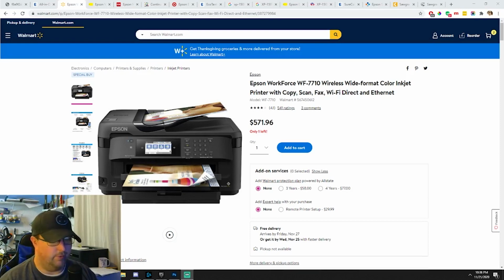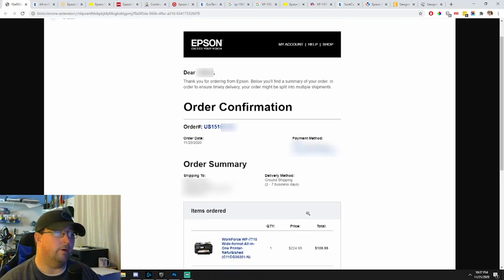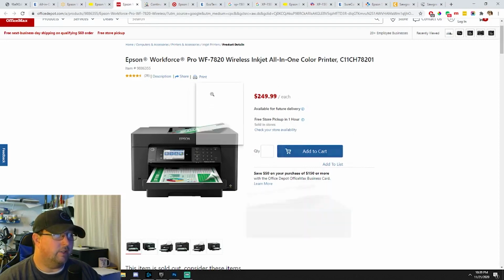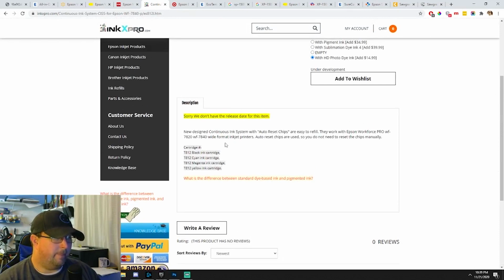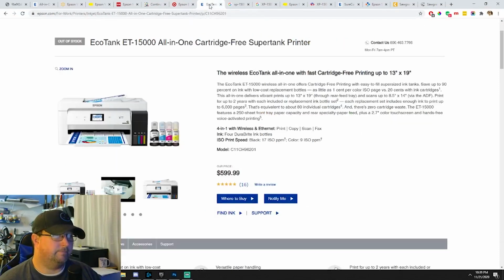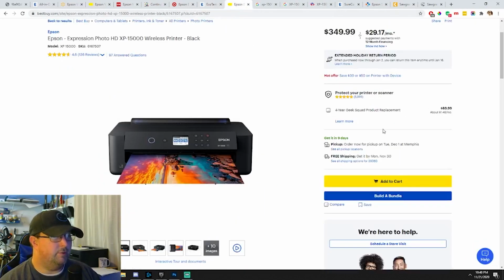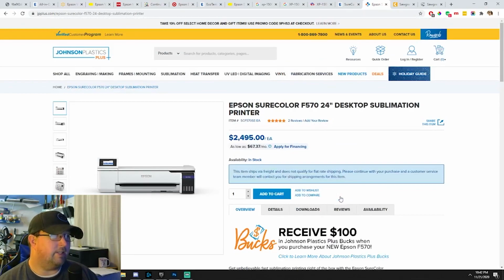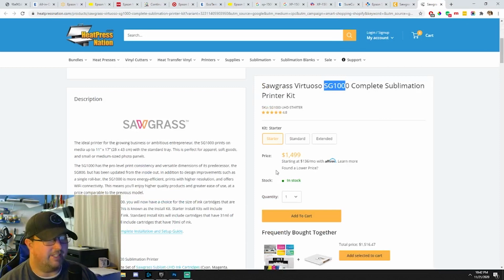What Dye Sublimation Printer Should I Get in 2020 - Q4?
In this video, we'll be discussing one of the most asked and important questions when beginning your dye sublimation journey: What Printer Should I Get?